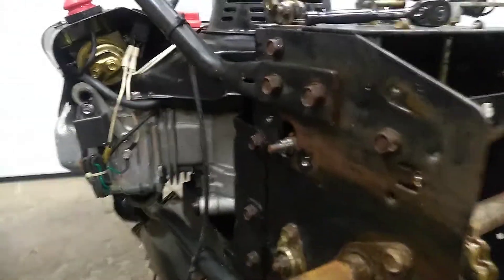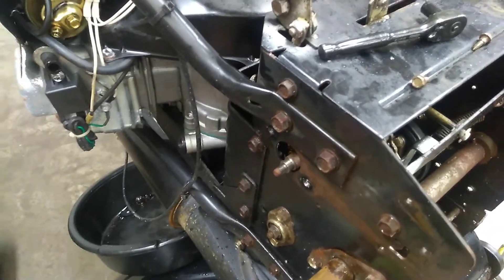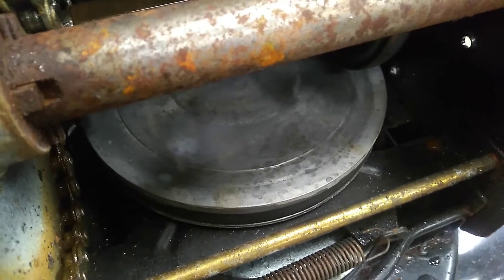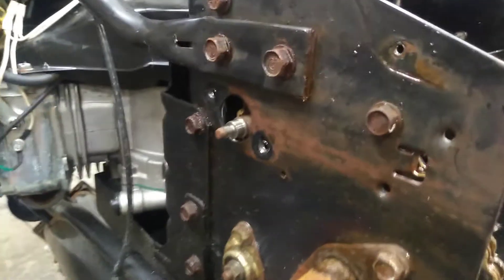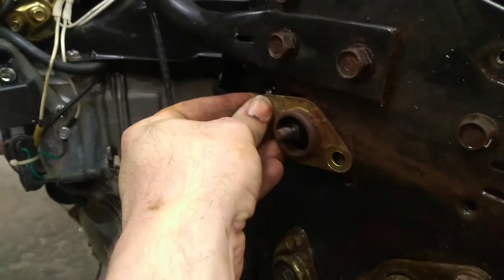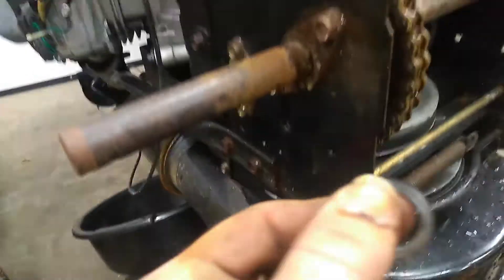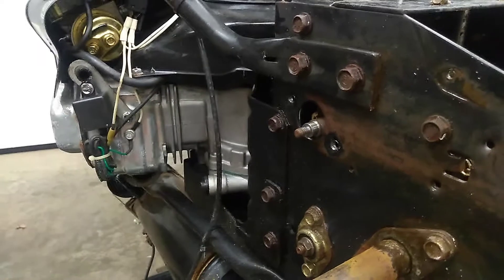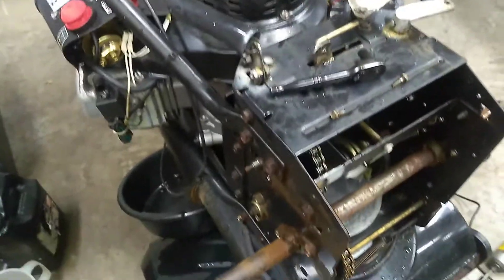Snowblower tip, Craftsman, Husqvarna, Poulan Snowblower not driving properly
This bearing on this Poulan snowblower was completly worn out. This snowblower would move forward sometimes but not others. This bearing being worn out was the cause.
Bearing# 60012RS